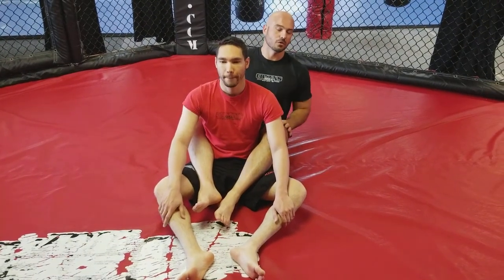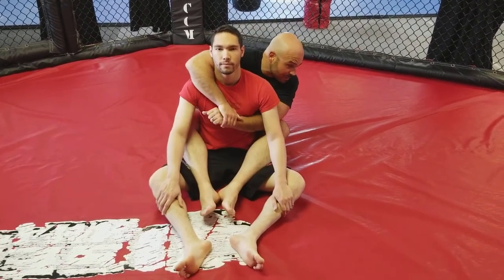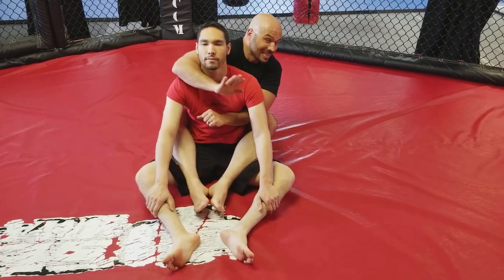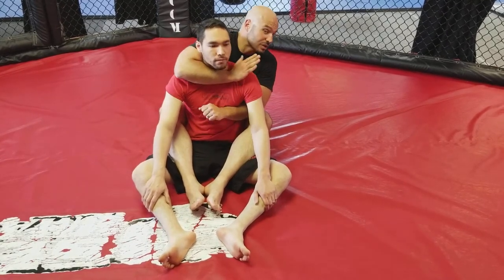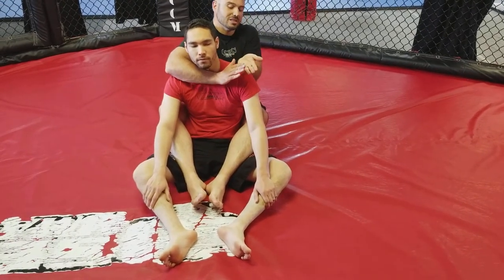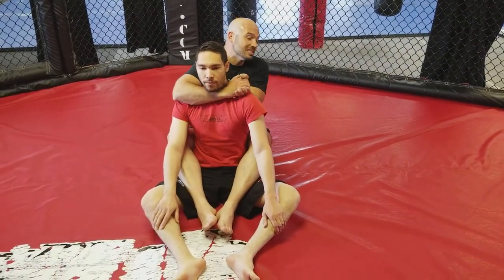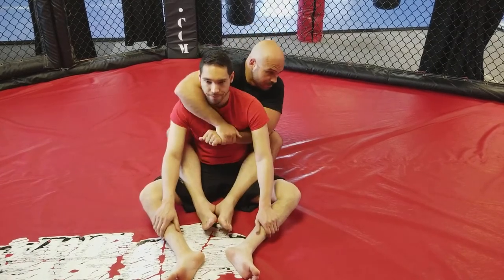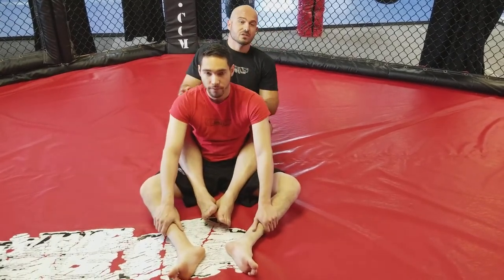Short Choke from Back Position (Jiu Jitsu)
Coach Charlie Cosens of Cosens MMA in Midland, Michigan explains Jiu Jitsu technique.

Train with us:
Cosens MMA
6829 Eastman Ave.